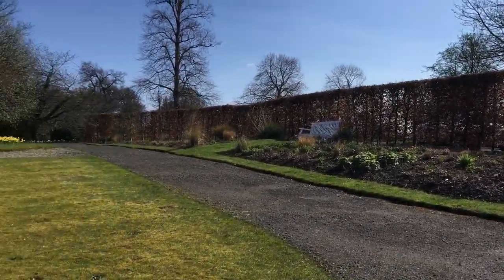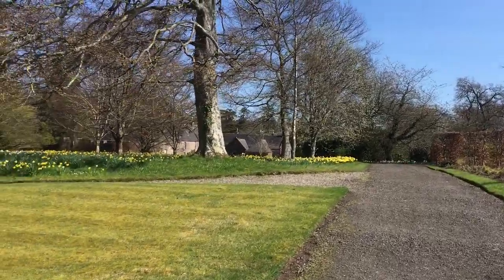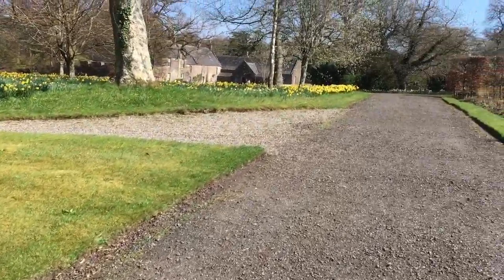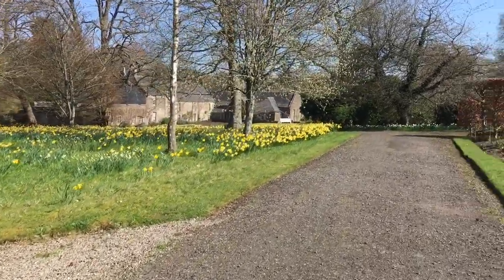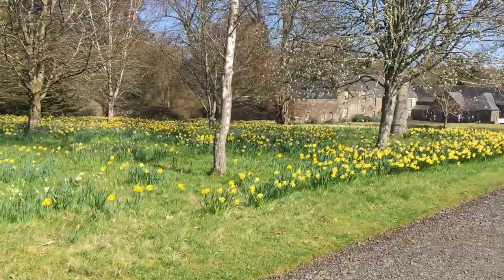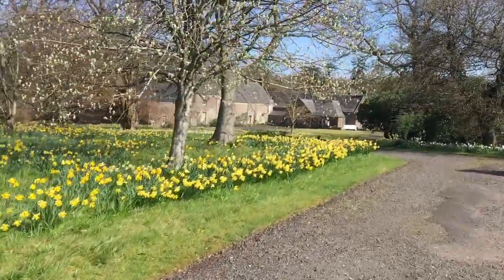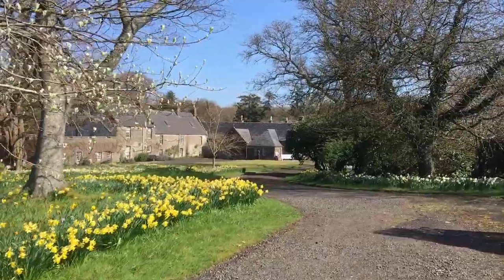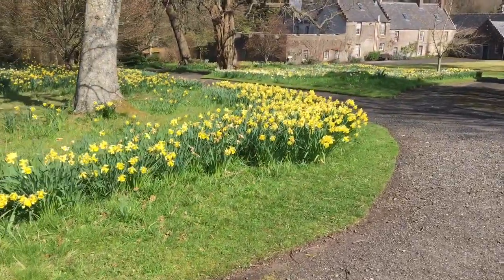Geilston Gardens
The Geilston Gardens are in Cardross in Argyll. It's a beautiful landscape that's definitely worth exploring and spending hours in.